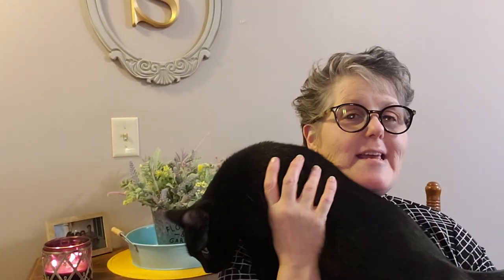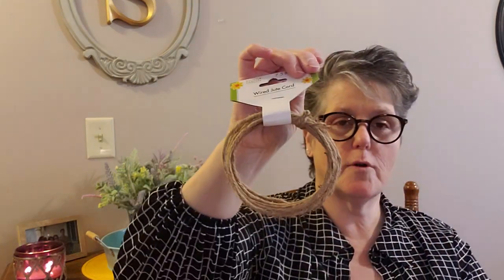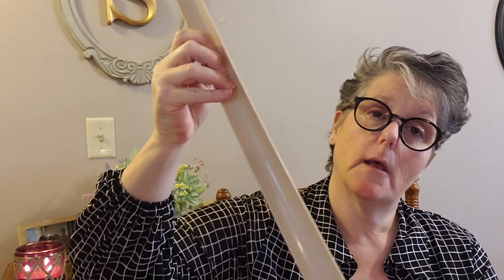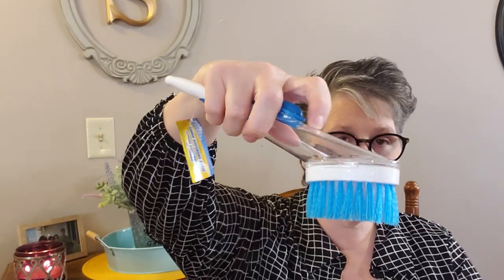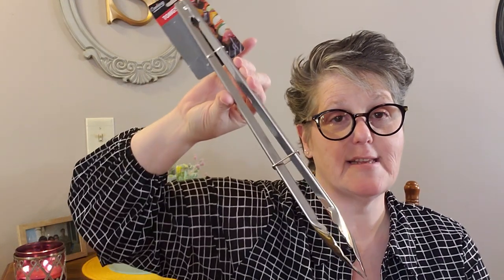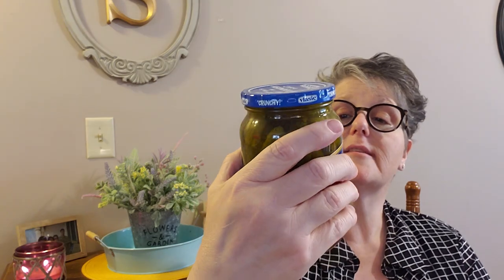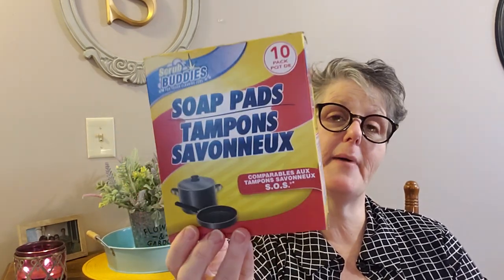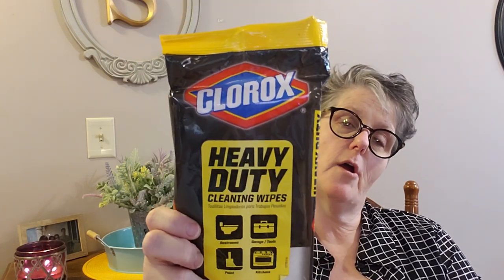Dollar Tree Haul 5/16/19